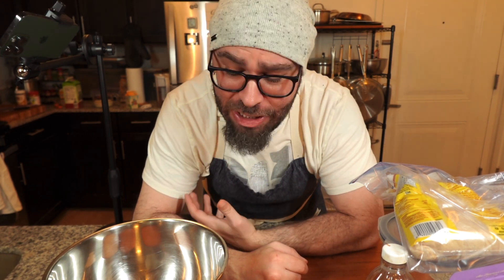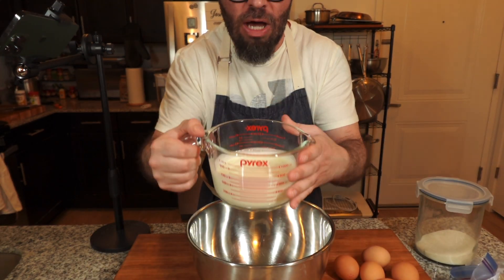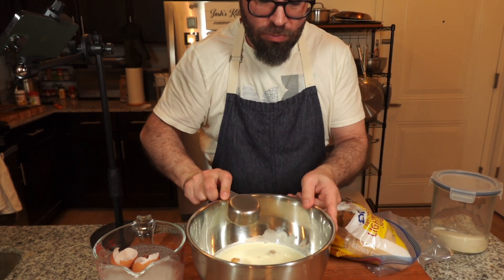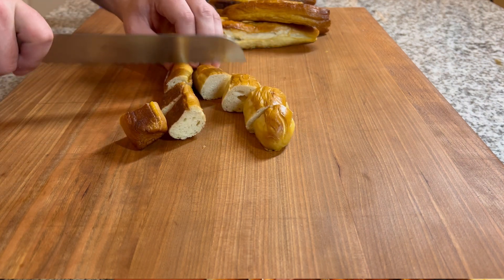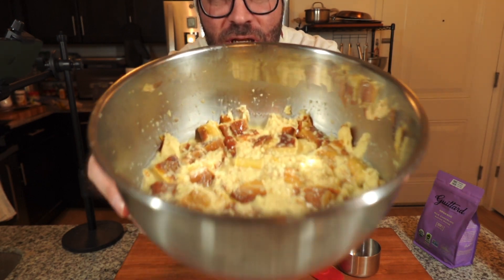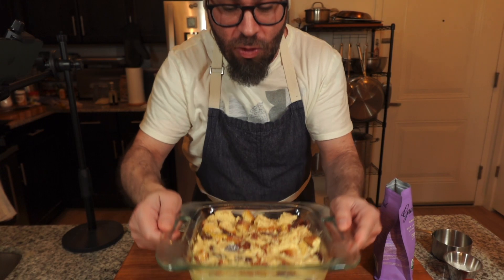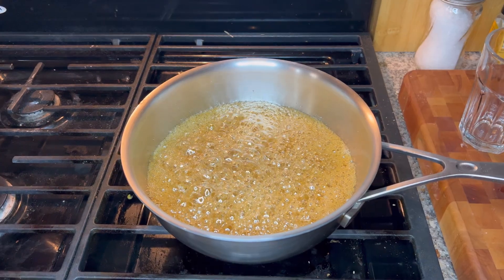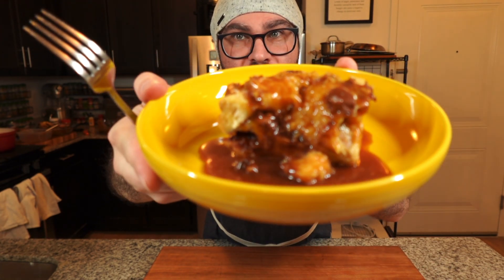Chocolate Pretzel Bread Pudding with Caramel Sauce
This bread pudding uses soft pretzels and chocolate. It's very reminiscent of a chocolate covered pretzel.

This recipe is slightly different than the one in my video since the video used partial ingredients.

You can use store-bought soft pretzels or pretzel bread, or you can make your own pretzels. The recipe I used was Alton Brown's soft pretzel recipe:

Bread Pudding Recipe:
Soft Pretzels (about 20 oz. - the equivalent of a loaf of bread)
1.5 Cups Milk
1 Cup Heavy Cream
1/2 Cup Sugar
1/3 Cup Brown Sugar (light or dark)
4 Eggs
2 Egg Yolks
1 Tbsp Vanilla Extract
1.5 Cups Milk Chocolate (chips, disks or chopped bars) (You can use dark if you prefer, but I feel it may be too strong of a flavor in this dish)
Maldon Salt (Flakey salt)
Caramel Sauce:
1 Cup Sugar
1/4 Cup Water
6 Tbsp Butter - cut up
1/2 Cup Heavy Cream
Pinch of kosher salt
1 tsp Vanilla (Optional)
Step 1:
Prepare caramel sauce since it needs time to cool and thicken. In a medium sauce pan, over medium heat, combine sugar and water. Stir together and then leave it alone. You should not stir past this point.  The first three to five minutes it will start to bubble. Once it comes to a bubble, pay attention. You're looking for that classic dark golden brown caramel color. This should take around eight to ten minutes.

Once you've reached the desired color, add butter and whisk or stir until butter is fully melted. The caramel will bubble up a lot when you first add the butter, but keep whisking. Remove from heat, add milk and combine until smooth. Pour into a dish and allow to cool to room temperature and thickened to desired consistency. If you'd like a thicker sauce you can allow more time to cool in the fridge.

Step 2:
In a large mixing bowl, add all ingredients except for pretzels, salt and chocolate. Whisk until sugar is dissolved. Cut your pretzels in roughly one-inch chunks. Place your pretzels in the custard batter, break pieces apart with your hands. You don't want to break into very little pieces, just enough so the batter can absorb. Cover and let sit for thirty-five minutes. Preheat oven to 350 while this rests.

Step 3:
Spray a 9x13 baking dish with non-stick spray. In the mixing bowl, add the chocolate and mix. Pour mixture into baking dish. Sprinkle with two teaspoons of maldon salt, or more if you desire. Bake for 45 minutes to one hour. You're looking for the pudding to be firm and set. Not wobbly.

Step 4:
Cut into desire pieces, pour caramel sauce and finish with more maldon salt.